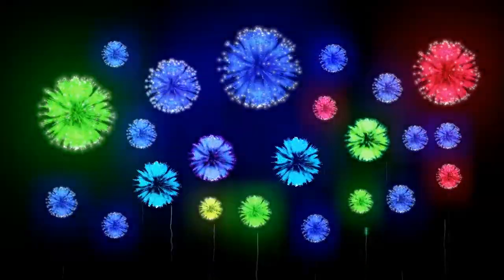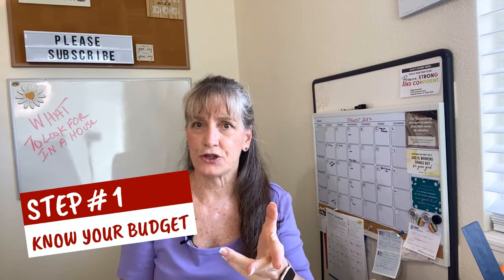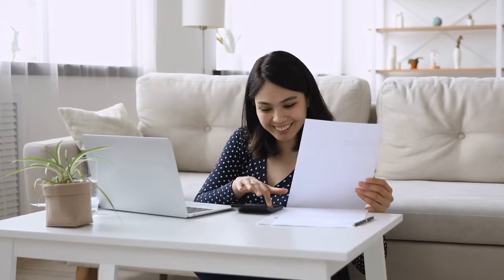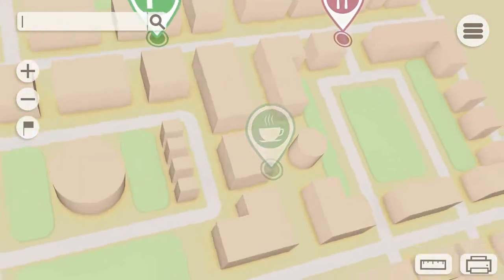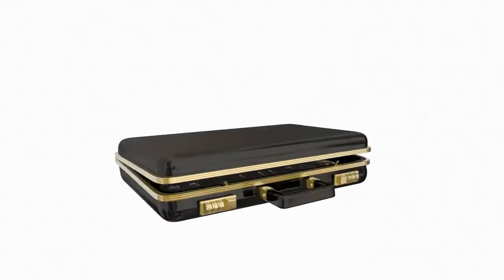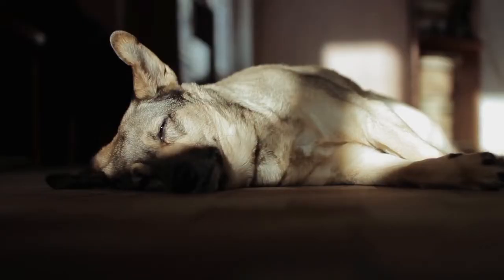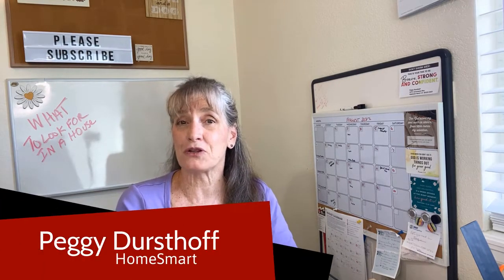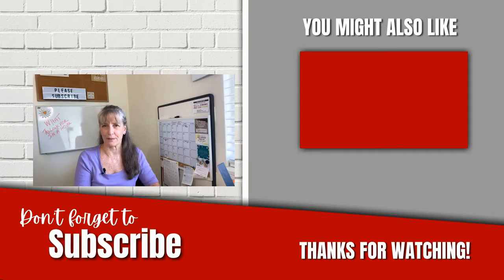What to Look For When Buying a House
Thinking about buying a house?  There are a lot of moving parts as you get into the home buying process.  Which ones are critical in your home search.  Take a look at this latest video and find out the 8 Things you should look for when buying a home.  And don't forget to download your FREE cheat sheet.

Check out local properties, find out your home's value or
simply get more info on neighborhoods;

Peggy Dursthoff
Realtor, Mentor, Instructor
HomeSmart Colorado -Denver Metro Area
4300 E Maplewood Ave Suite 100 Greenwood Village, CO 80111
CO License # EA40020525

Peggy Dursthoff grew up on the east coast and has lived in several different states as she made her way across to Colorado. A self professed book worm who still carries a (well used) library card, loves cycling in and around the Denver Metro area and enjoys hanging with friends while listening to live music, Peggy is enthusiastic about living and exploring the Denver Metro and surrounding areas. She especially loves the various suburban neighborhoods and communities.  A Realtor since 2000, and a homeowner since 1997, Peggy loves helping others buy, sell or invest in residential real estate, believing it is still the best way to build wealth and live the American Dream of Home Ownership. Thinking about relocating here?  Got questions?